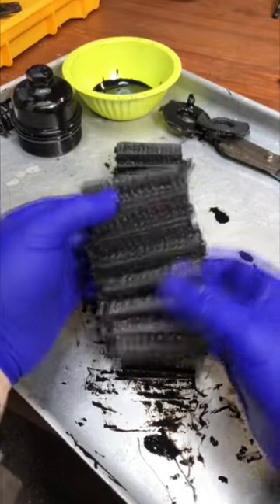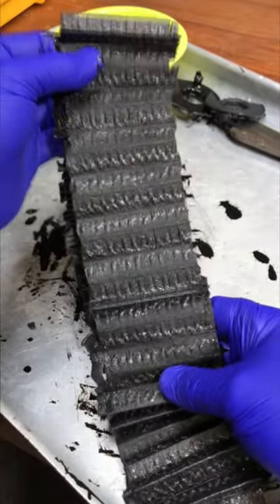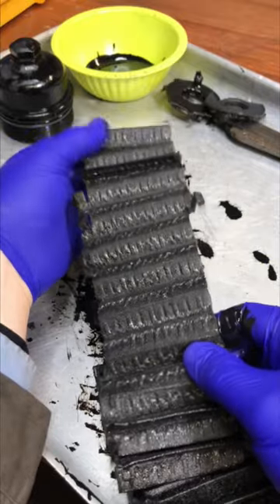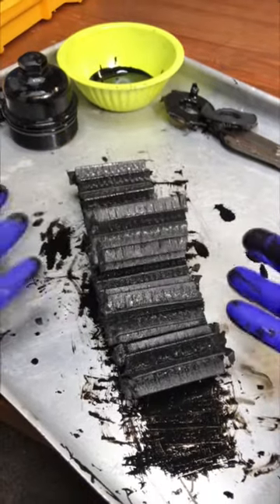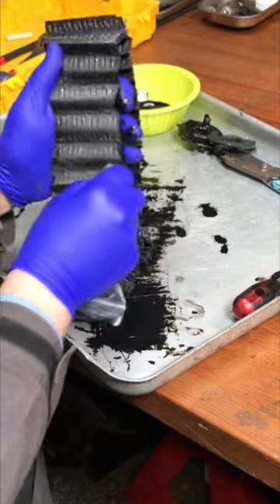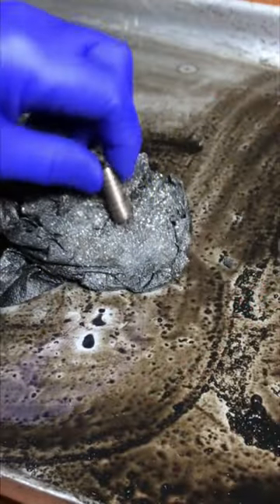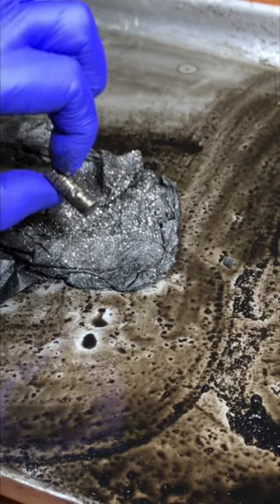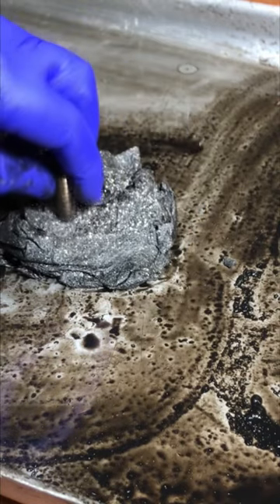Inside an Oil Filter on a Mini R56.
Full video on the Mini R56 available by clicking the link